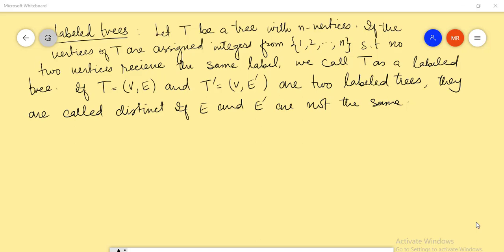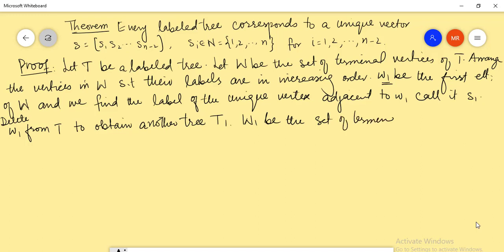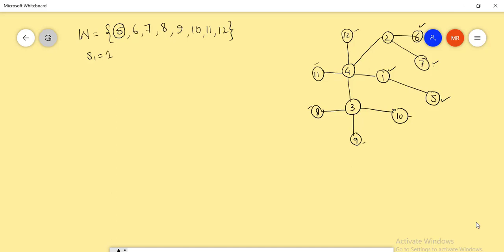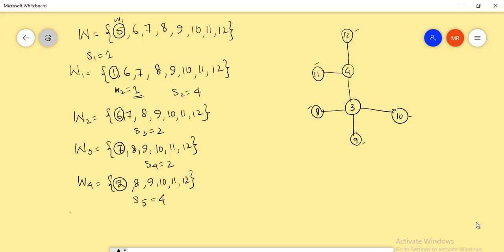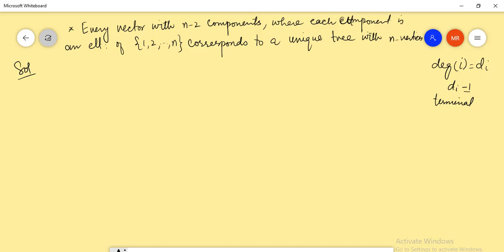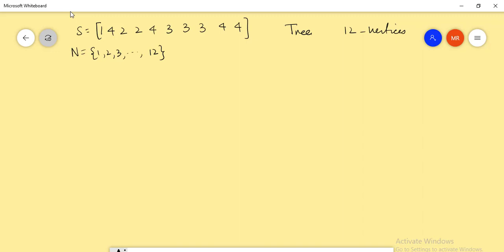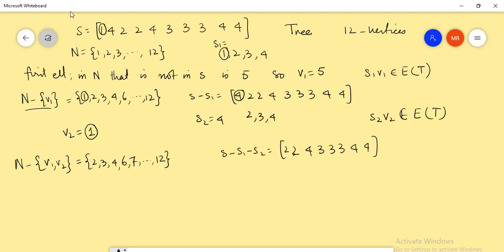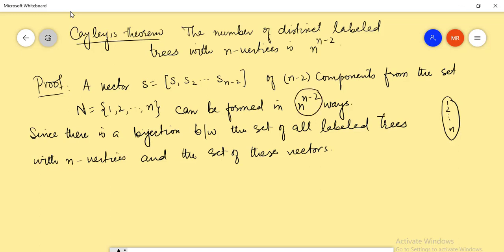Trees, labeled trees, correspondence of labeled trees with vectors, and Cayley's theorem for graphs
In this video, labeled trees and their correspondence with vectors have been discussed. In the end, the total number of labeled trees on n vertices  (Cayley's theorem) has been proved.